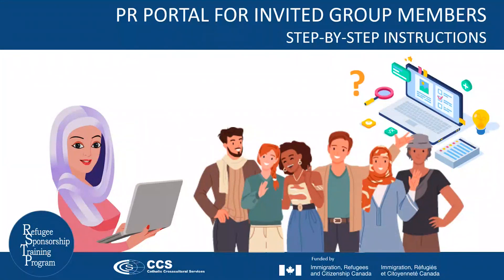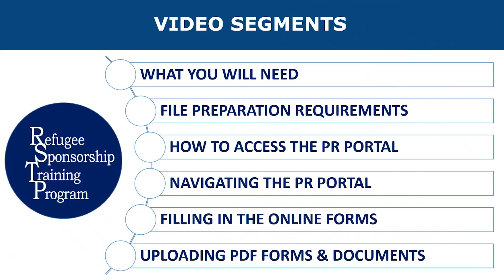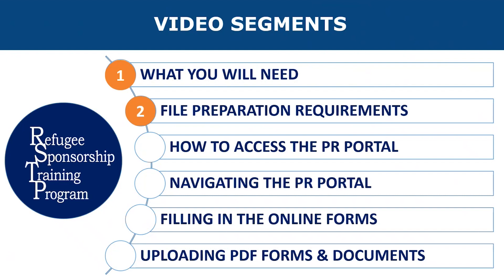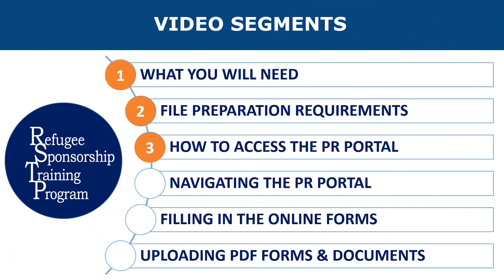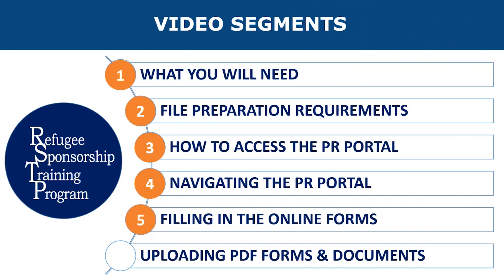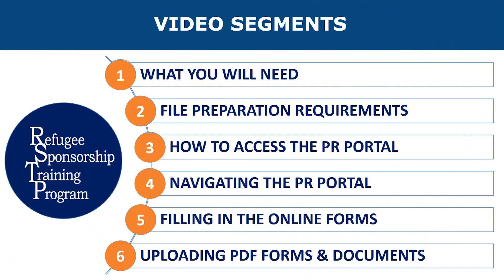PR Portal Instructions for Invited Group Members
This is the introductory video for the video training series on the PR Portal, which has been specifically designed for invited group members. Here are links to view other videos in this series:
Step 5 - Fill In The Online Forms:
   IMM0008 Form: